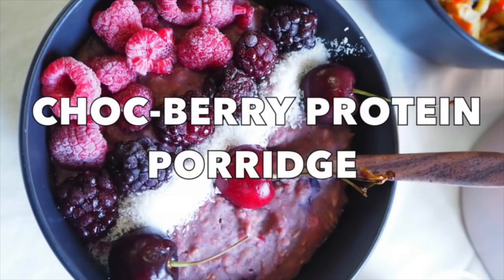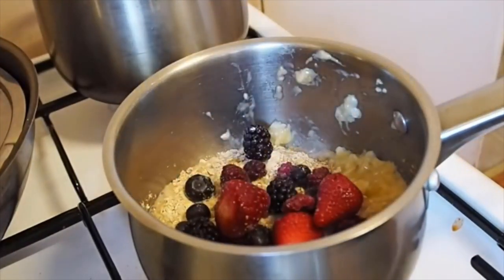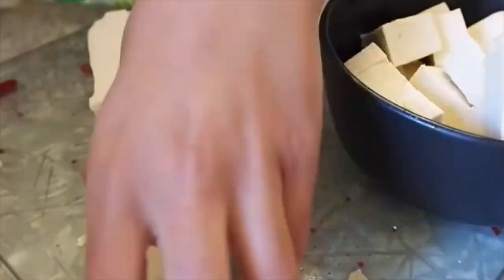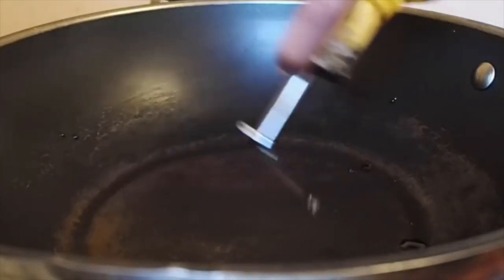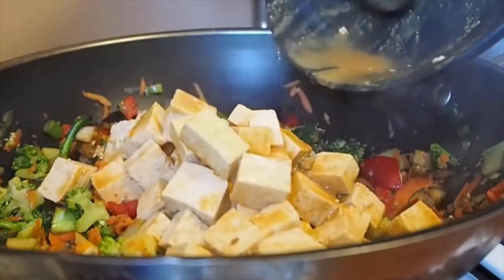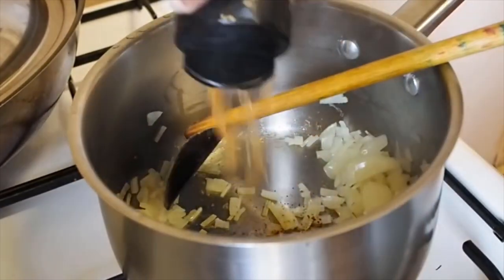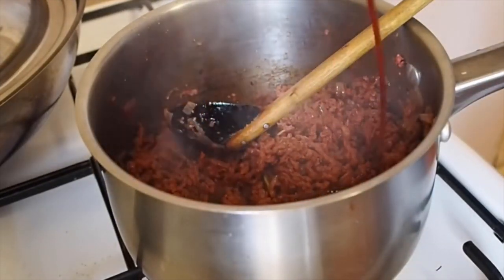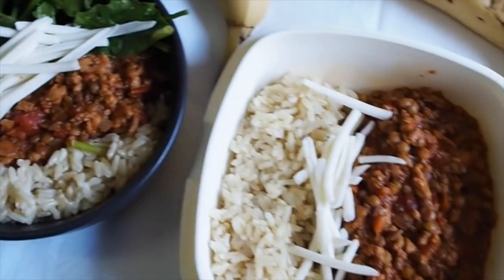Vegan Meal Prep High Protein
Vegan Meal Prep High Protein !  Great for Vegan Meal prepping !

BEST VEGAN RECIPE BOOK on sale at amazon